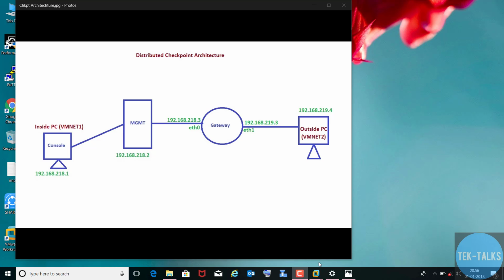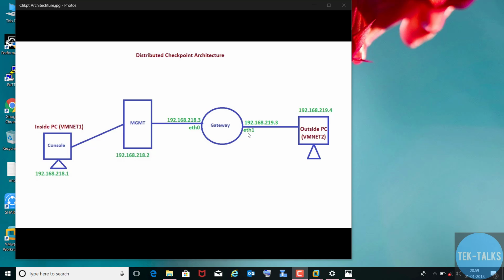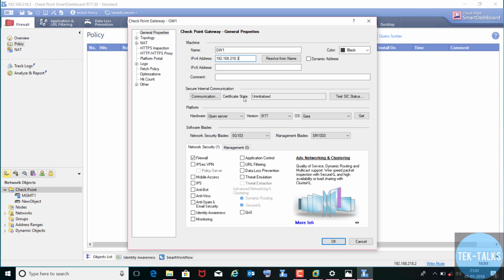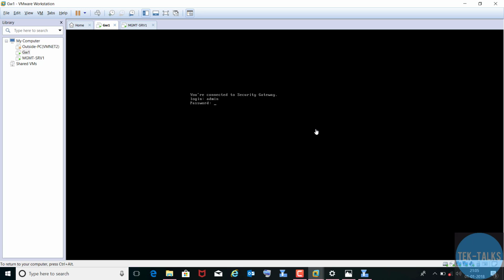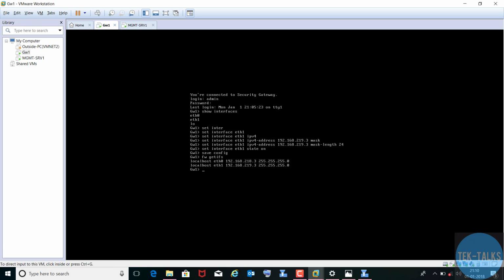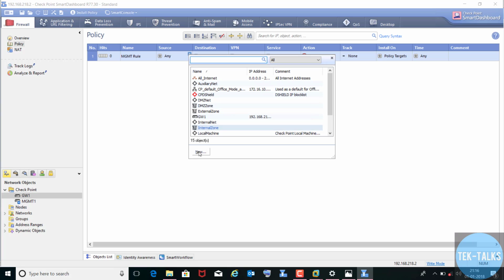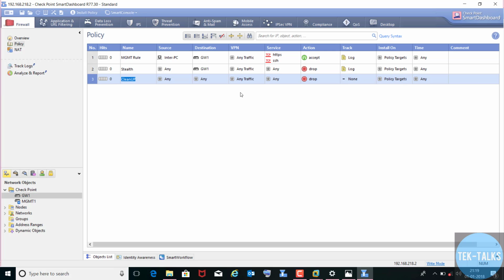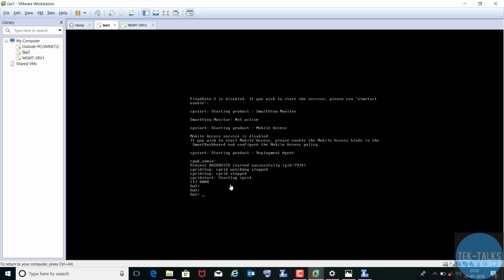Linking Gateway with Manangement server and configuring security policy.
In this video, we've shown, how to connect checkpoint gateway from management server. Apart from that, configuring & installing security policy on security gateway.

How to Add Links to Youtube Channel Art/How to add social links to YouTube channel art